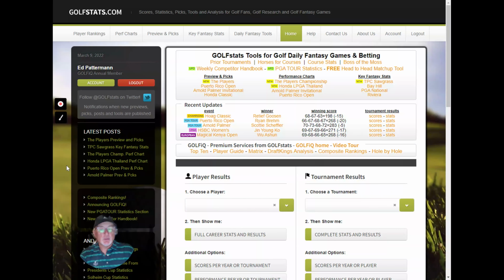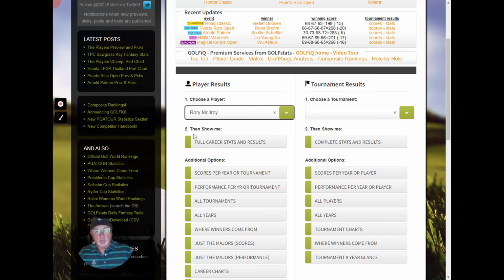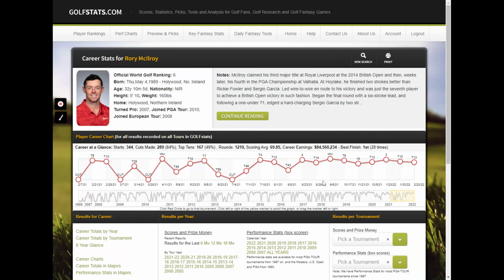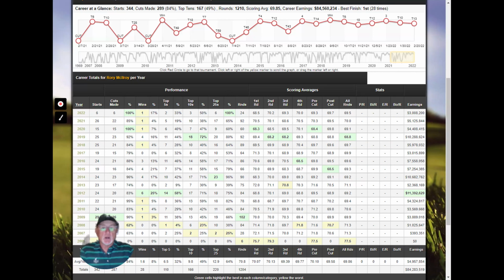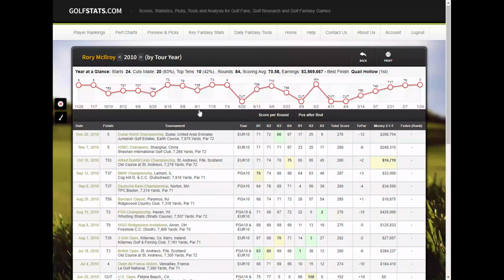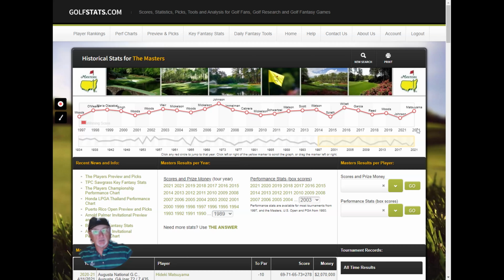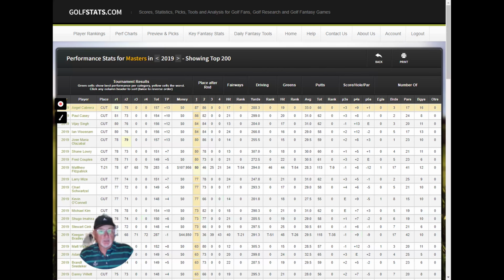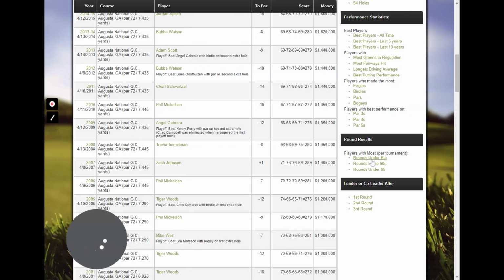GOLFstats.com - Players and Tournaments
Great video about the Players and Tournament Sections on GOLFstats.com